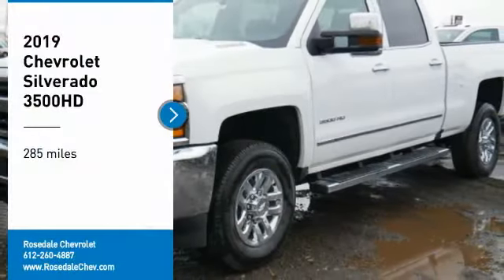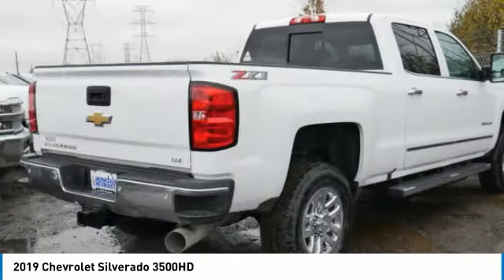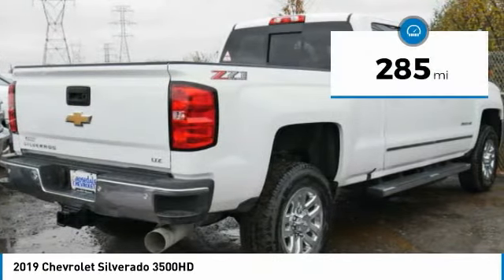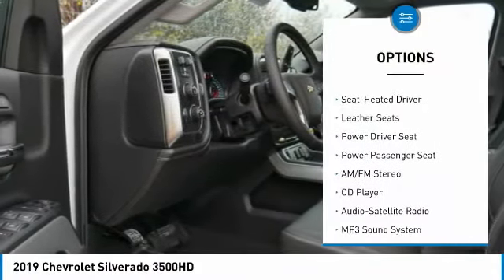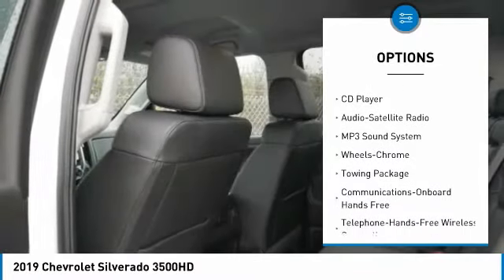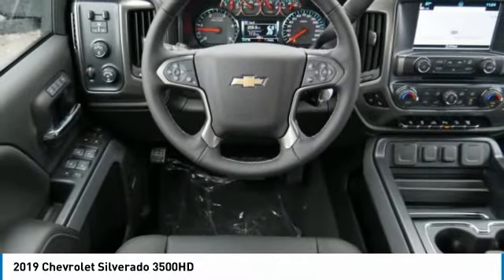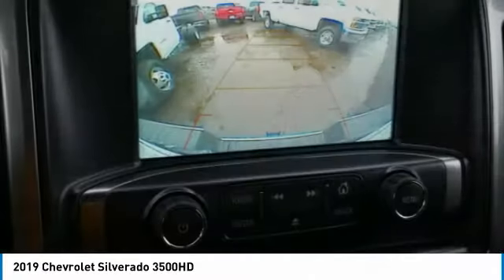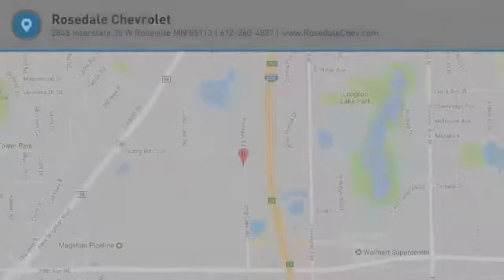2019 Chevrolet Silverado 3500HD Roseville, Fridley, St. Paul, Minneapolis 195405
Rosedale Chevrolet
2845 Interstate 35 W

Recent Arrival! $9,277 off MSRP! Factory MSRP: $68,880 Allison 1000 6-Speed Automatic, 4WD, Jet Black Leather.brbr2019 Summit White Chevrolet Silverado 3500HD LTZ 4WD Allison 1000 6-Speed Automatic Duramax 6.6L V8 TurbodieselbrbrbrThe Home of the No Bull Prices. Price includes: $500 - General Motors Consumer Cash Program. Exp. 11/30/2018, $1,000 - GM Down Payment Assistance Program. Exp. 11/30/2018